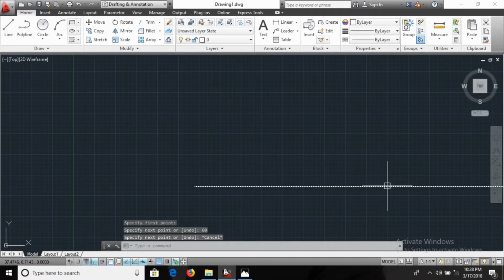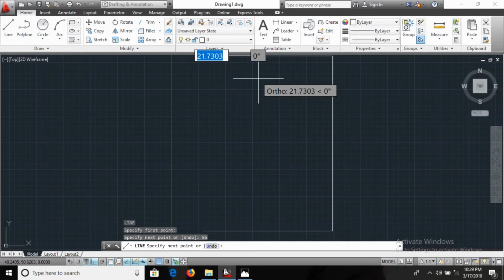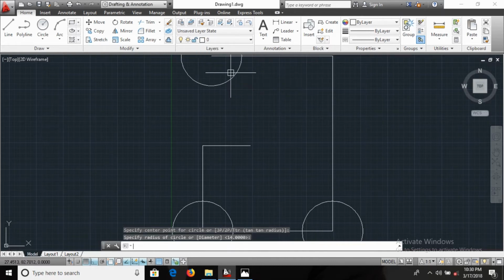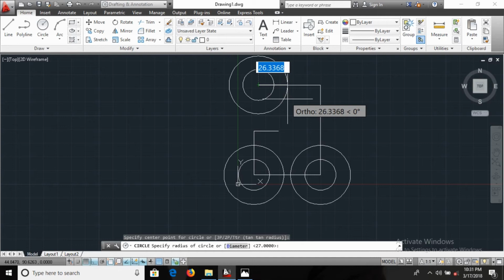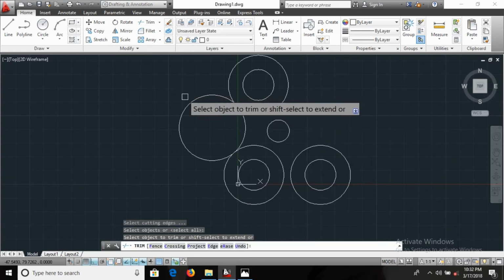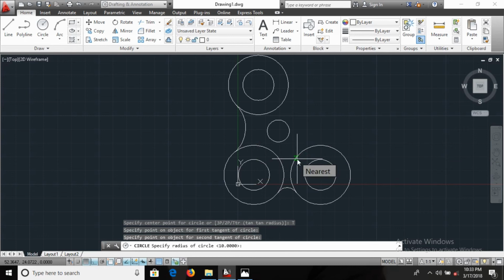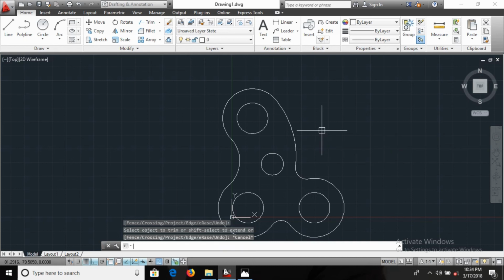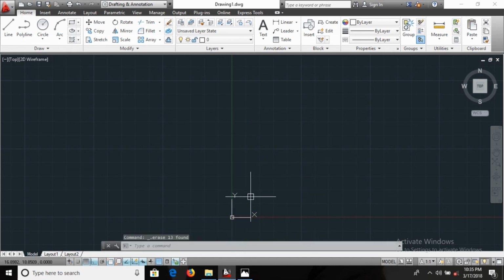DRAWING PRA 1 AUTO CAD